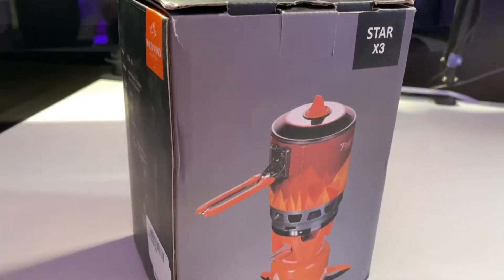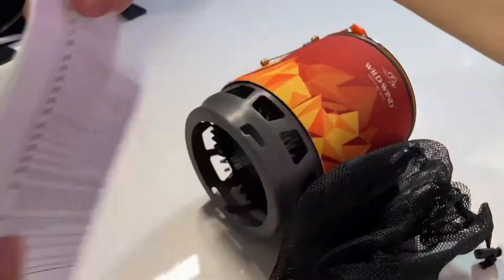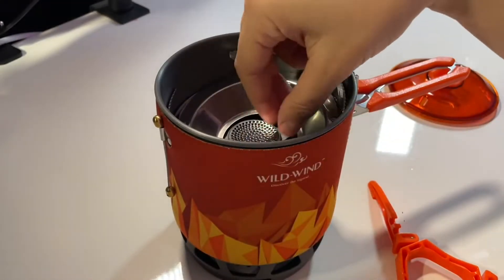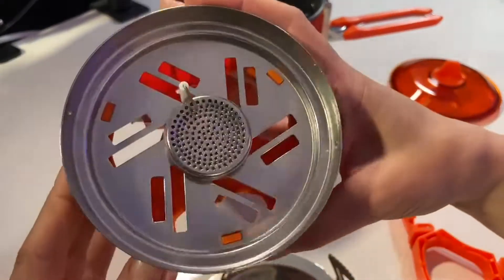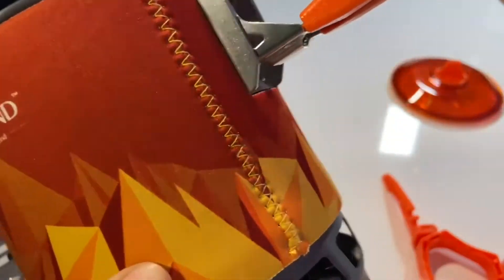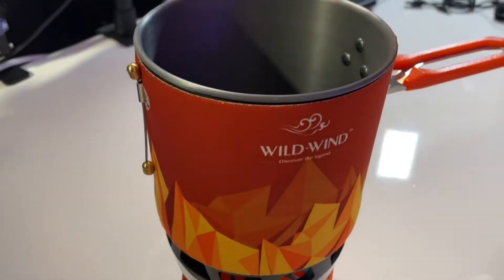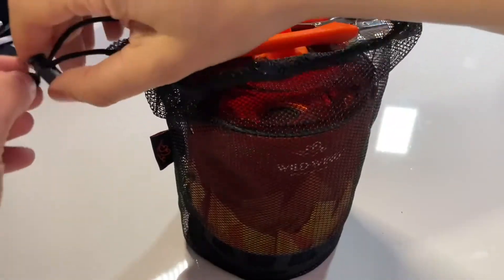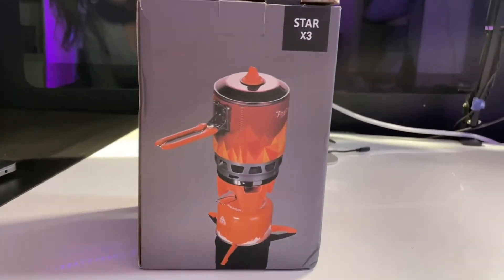WILD WIND Star X3 Outdoor Camping and Backpacking Stove Cooking System Review